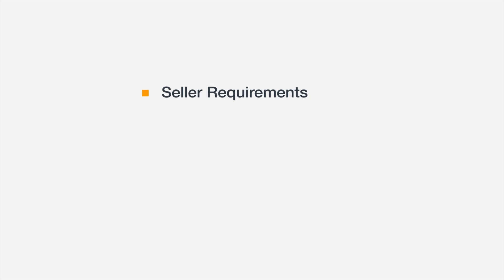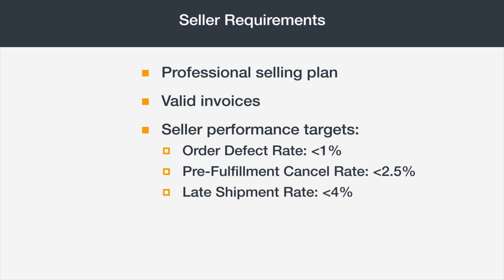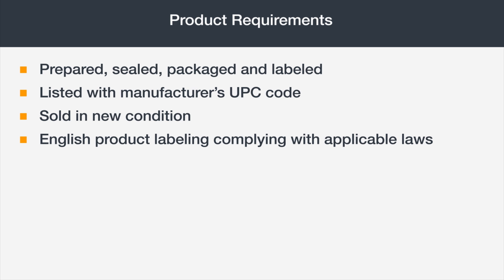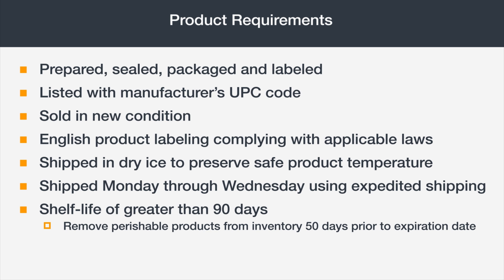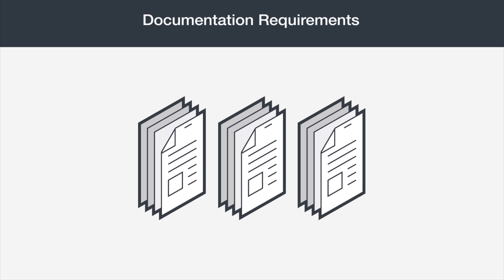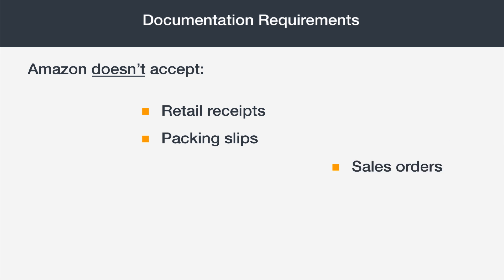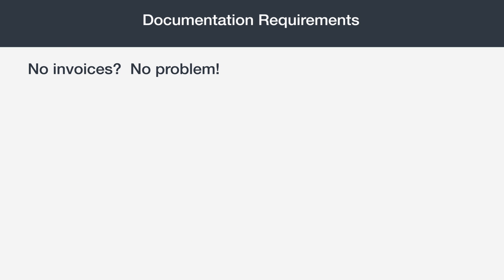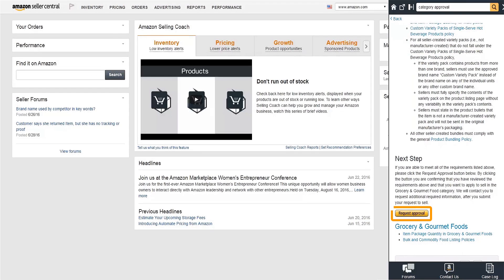Applying to Sell in Grocery & Gourmet Food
Get an overview of the seller requirements, product requirements, and the documentation required to sell in Grocery & Gourmet Foods.